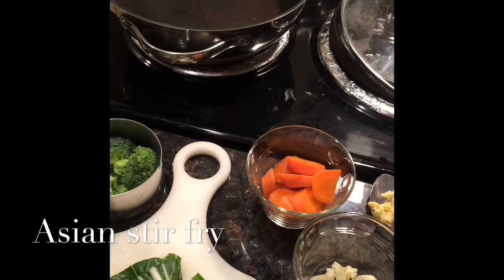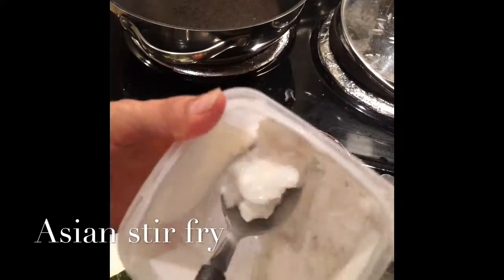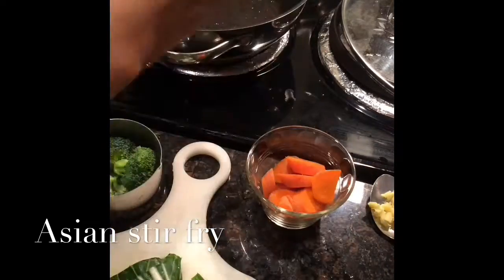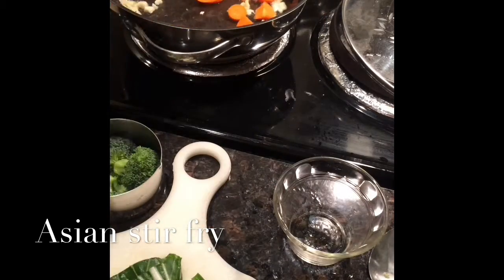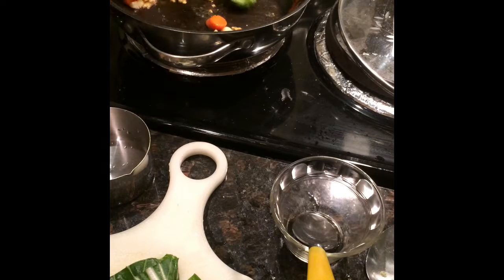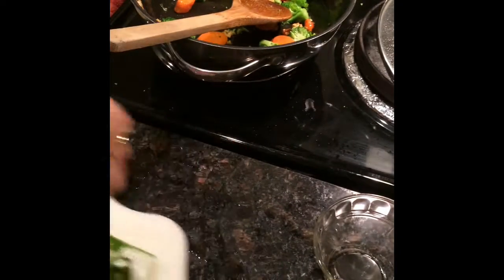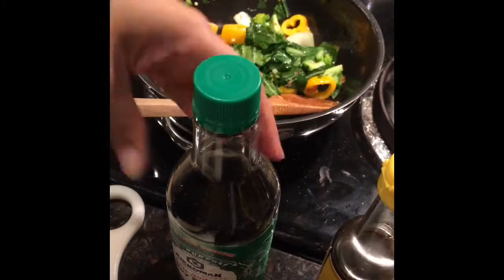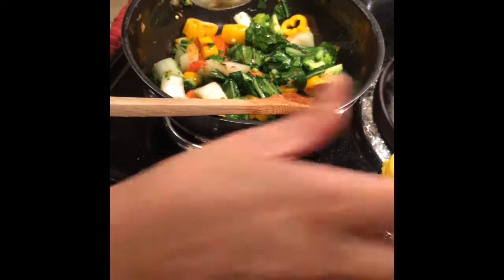Asian Stir Fry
Vegan food